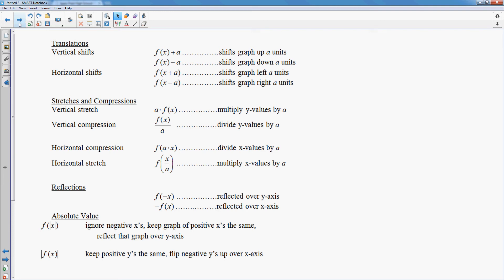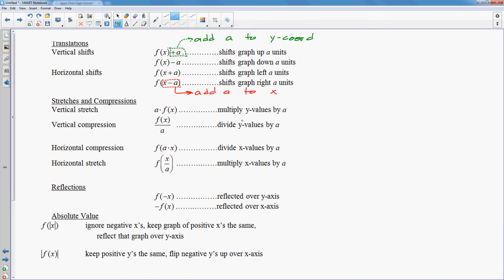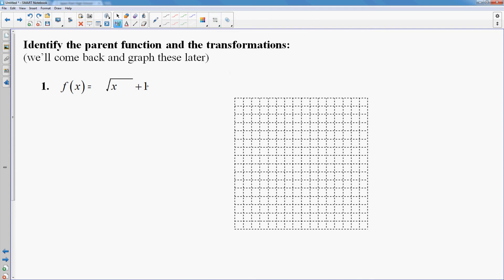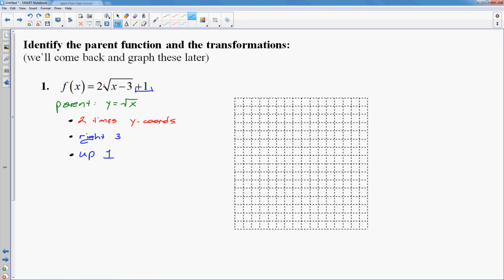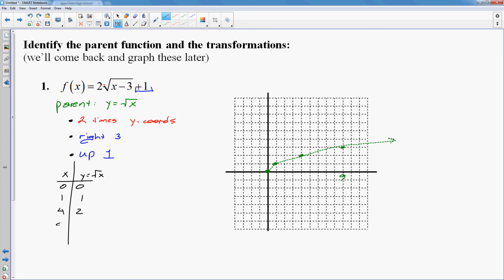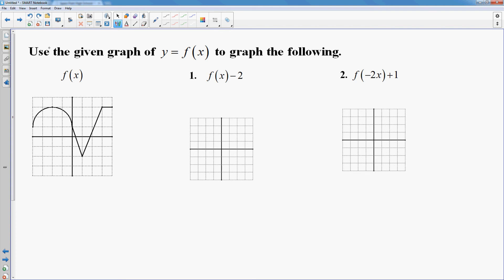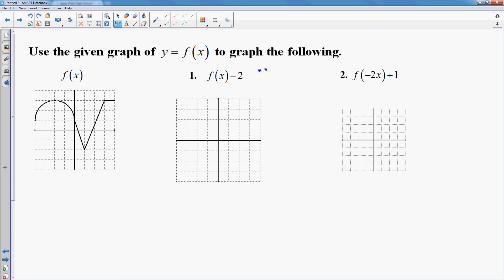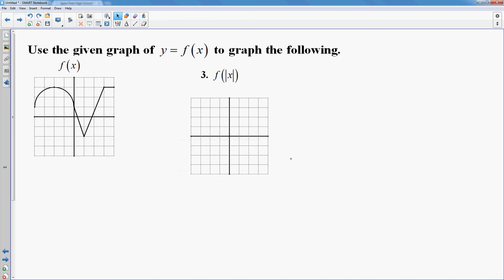00 4 - Transformations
A lesson explaining all the basic transformations (except absolute value transformations)